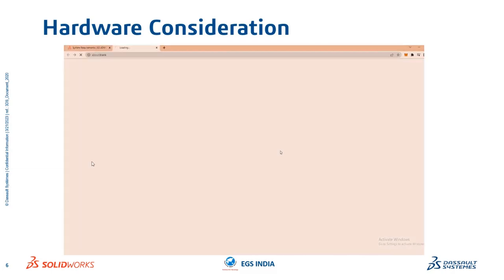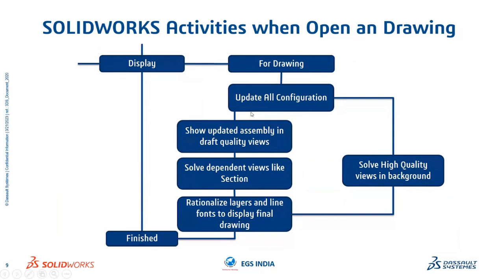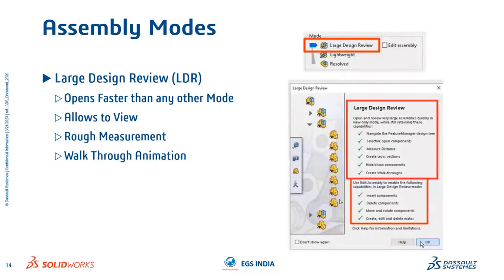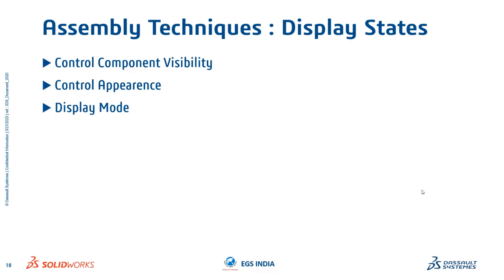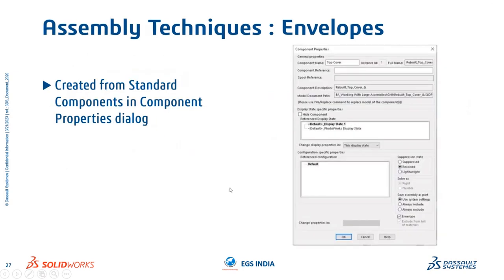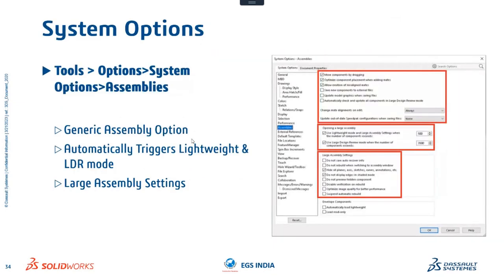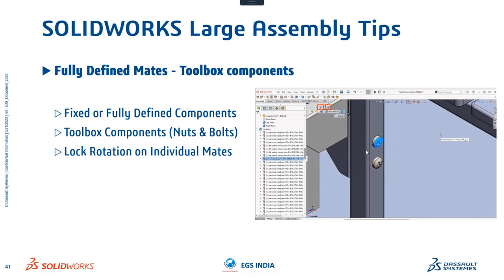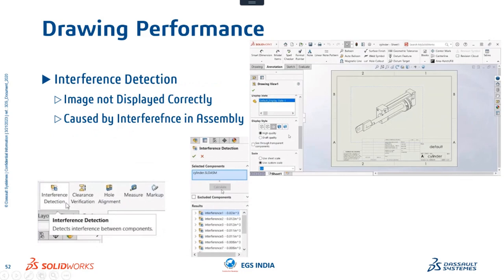Best Practices to Handle your Large Assemblies and Drawings in SOLIDWORKS